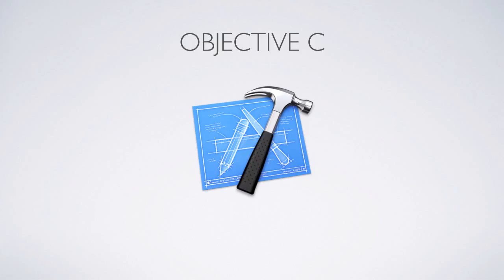Programming for Kids: Programming Languages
Covering games, exercises, apps and more, the course is divided into four distinct sections to help guide you from introducing your kids to code, all the way to advancing them into more complex programming:

Preparation
Before the Code
Where to Start
Next Steps
So if your kids, class or school are excited about using technology to change the world, this course will give you everything you need to provide a practical and fun foundation for your kids to fall in love with coding.

Kids coding languages

Programming for Kids
Programming
Programming Languages
Languages